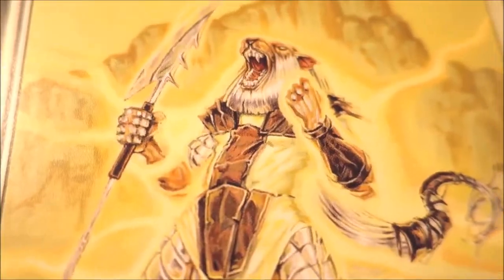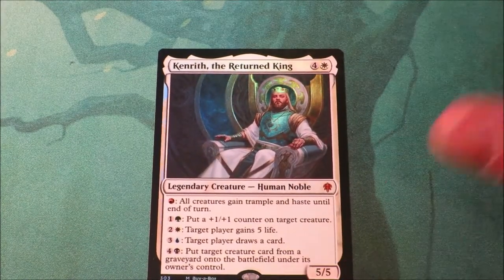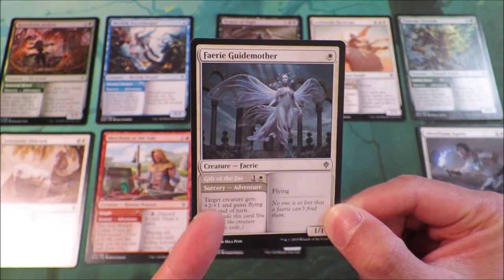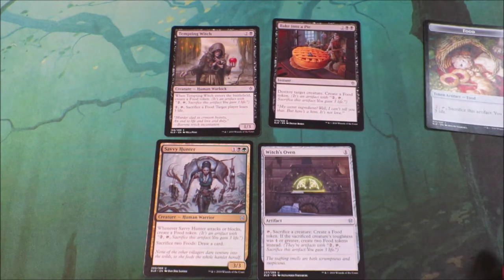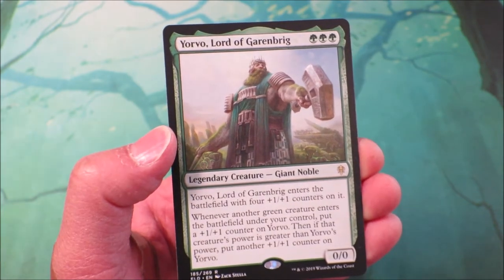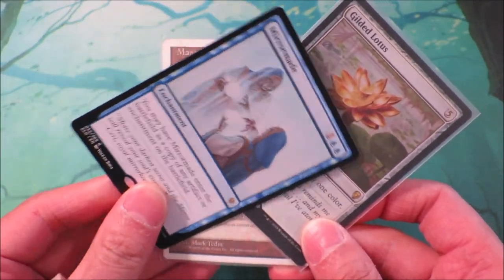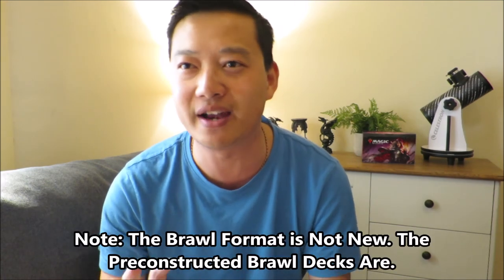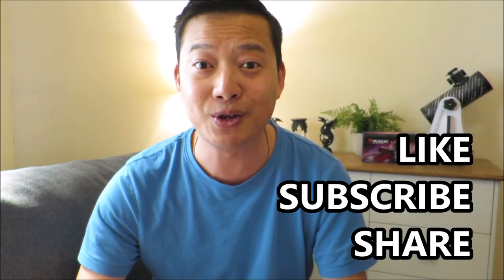A Casual Throne of Eldraine Prerelease for Beginners VLOG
Throne of Eldraine Prerelease VLOG (Casual & For Beginners)

It is prerelease weekend! Another new plane and new planeswalkers, new fantasy themed cards based on fairy tales and the Grimm stories yet no Disney in sight. What a wonderful day. Magic: The Gathering is hitting full gear once again with a huge new product line with this release including the collector booster packs, alternate fabled art bordered cards, the adventure mechanic, adamant mechanic and food artifact tokens!

If you have never been to a Magic The Gathering prerelease before, it is an event held approximately one week before the release of a new MTG set where players receive a foil date stamped card, a life counter, 6 booster packs from the new set and a chance to build a deck in your local game store and use it to the compete against other people. It is a chance to experiment with the different mechanics, get a flavour for some of the cards and experience the set at it freshest.

If you love fairy tale lore, dark mermaids, witches and kings, this set is right up your alley. Like a Game of Thrones derivative, this set excels in introducing new game mechanics that don't interfere with the plethora of current decks out there but rather to provide players with more options for deck building. Mono coloured decks get the spotlight in this deck with triple mono coloured legendary creatures as well as being enhanced by the adamant mechanic.

So get your gingerbread in the oven, take a walk through the darker side of the forest and maybe you will find your charming prince or happily ever after in this set.